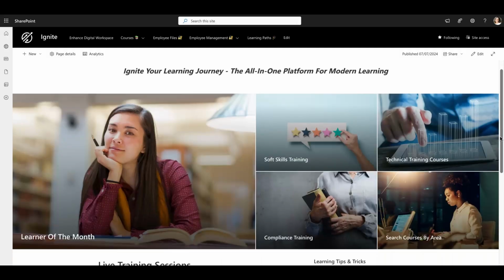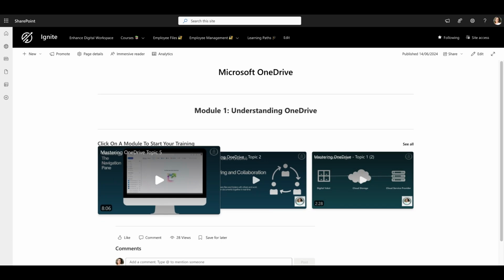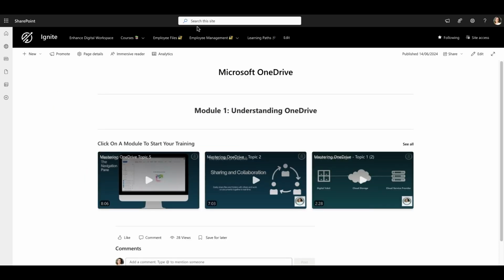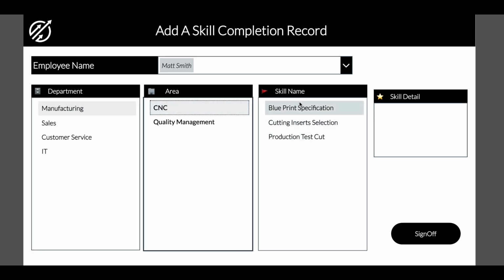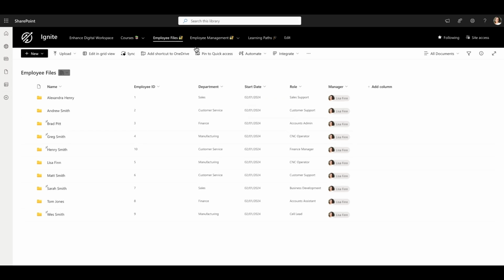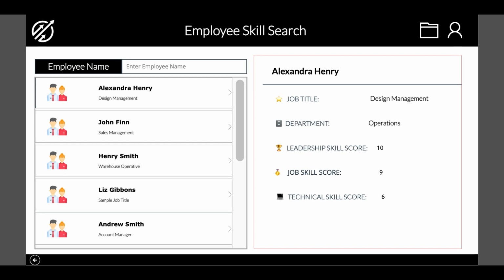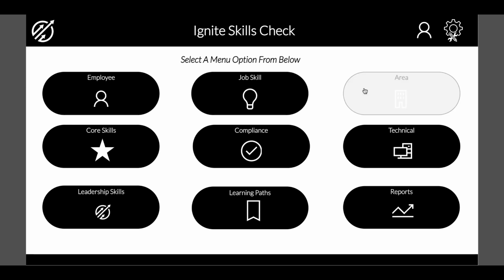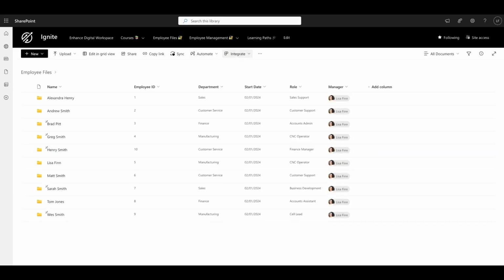Ignite Skills Matrix & Learning Platform Demo